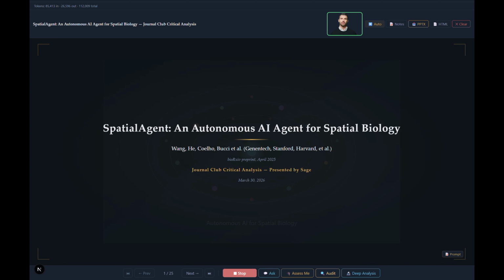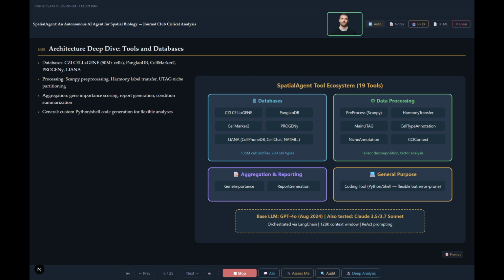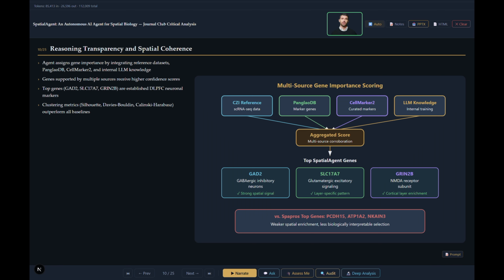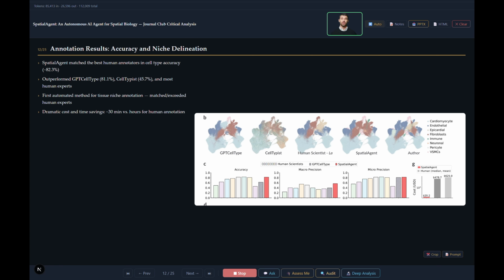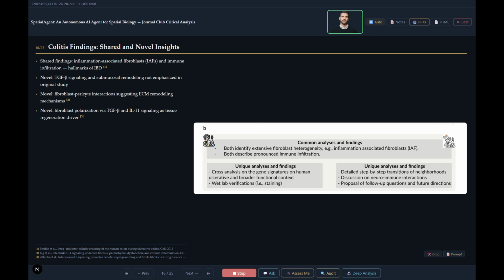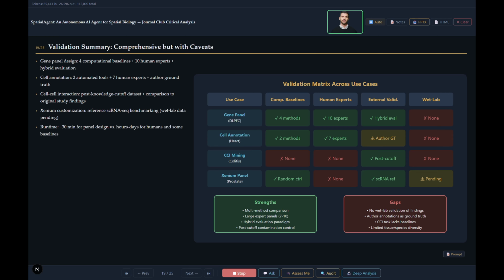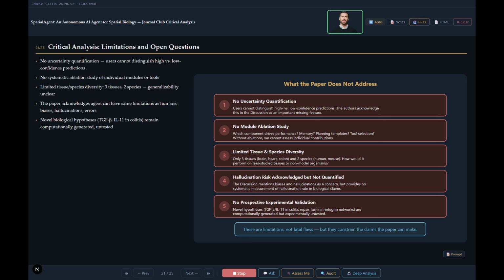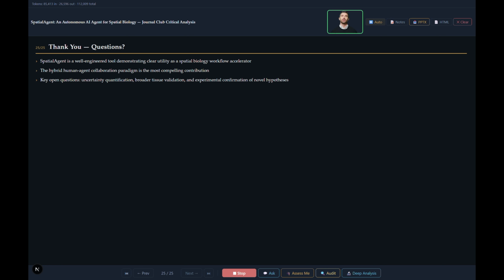Agentic Review of Genentech's Spatial Agent paper (2025)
Hear from Sage, our intelligent agent that presents and critically reviews this work. See Docent, our open source platform for more

"SpatialAgent: An autonomous AI agent for spatial biology" was published in 2025